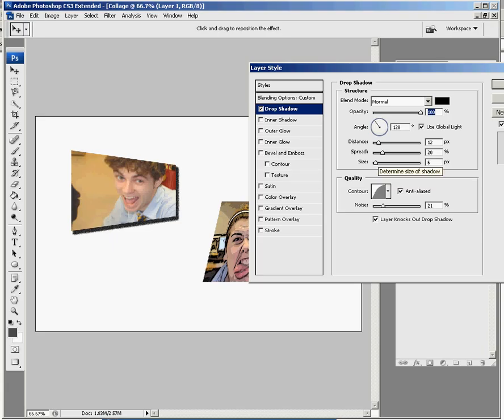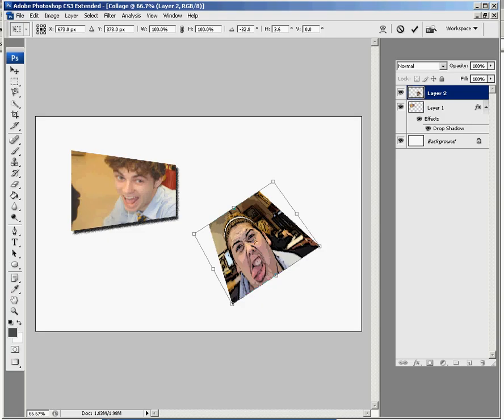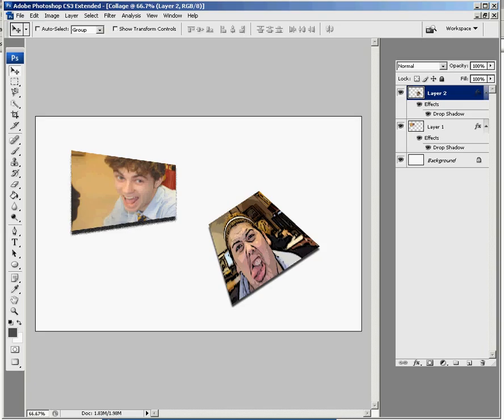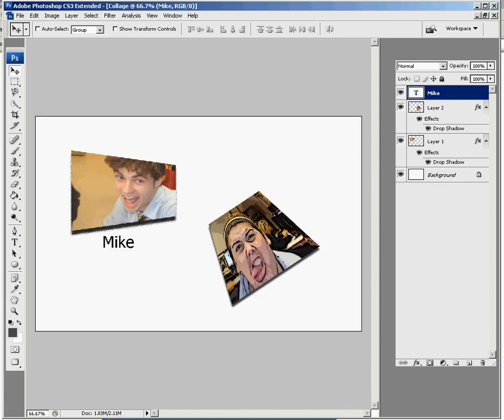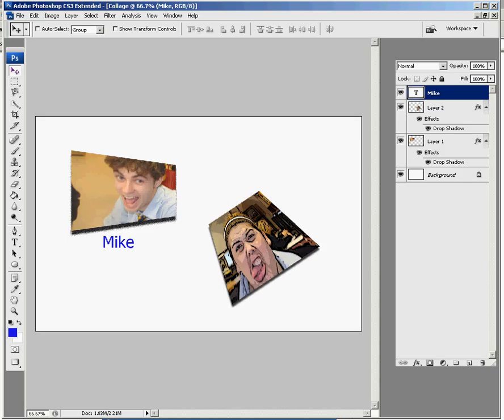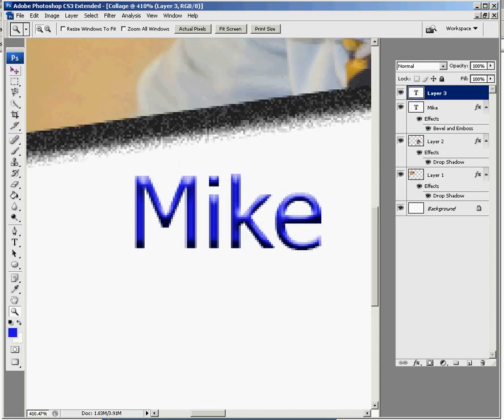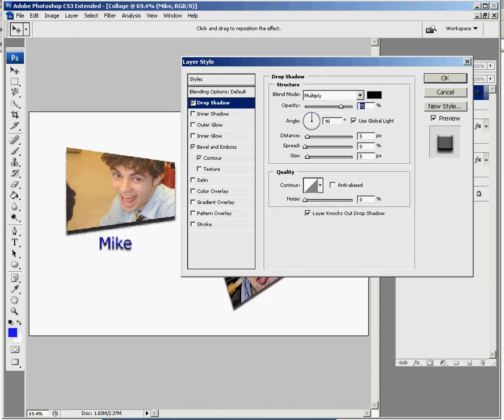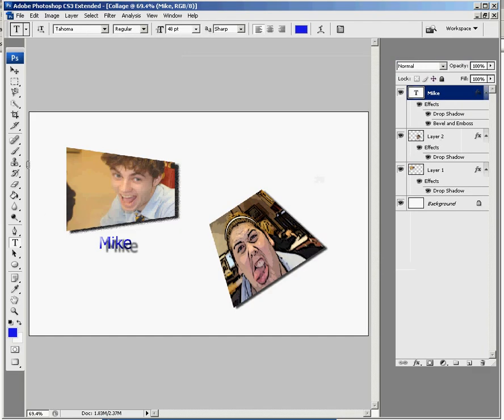The collage Part 2